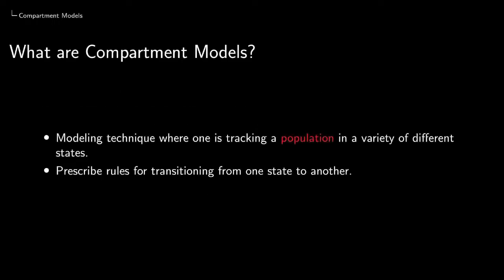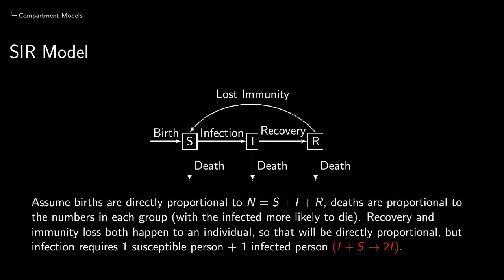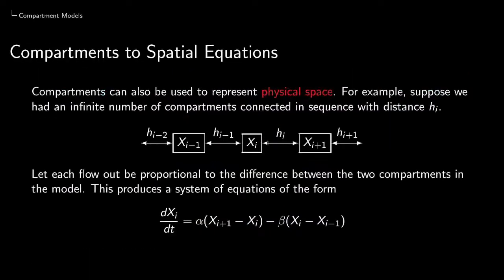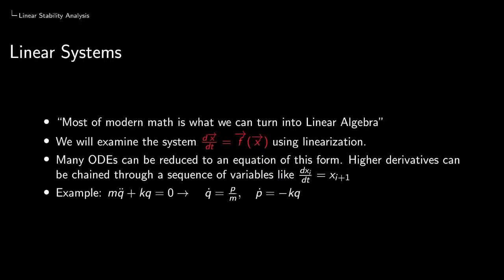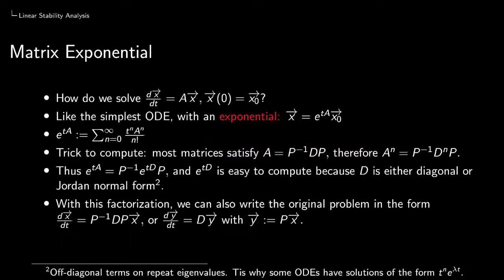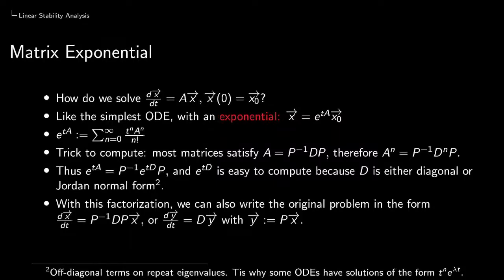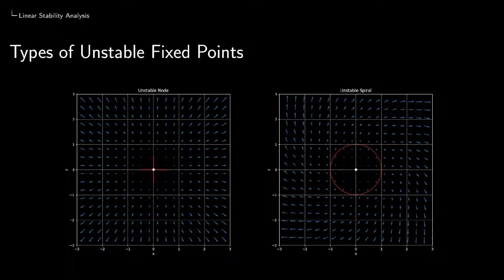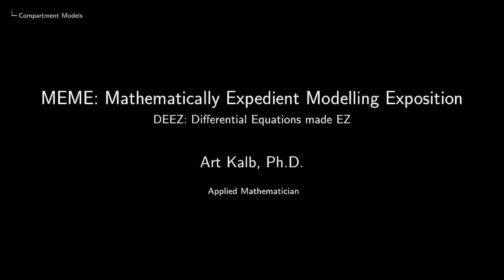MEME Lecture 4: Compartment Models and Linear Stability Analysis